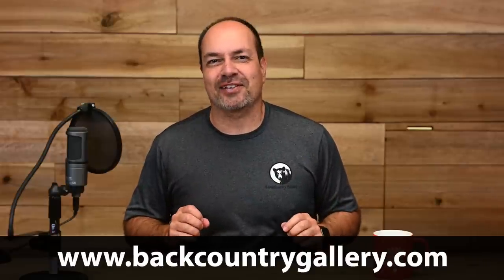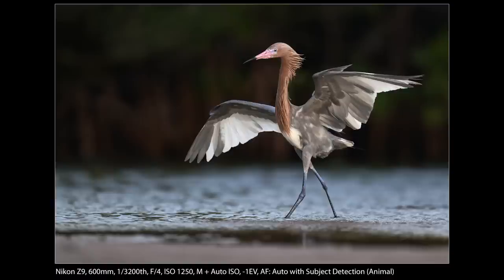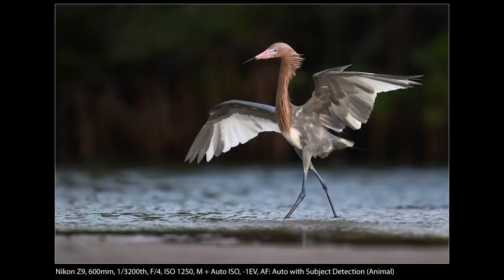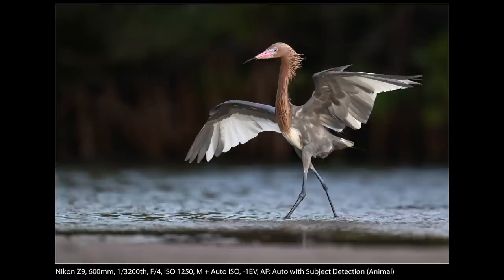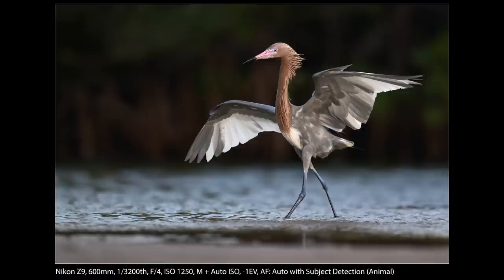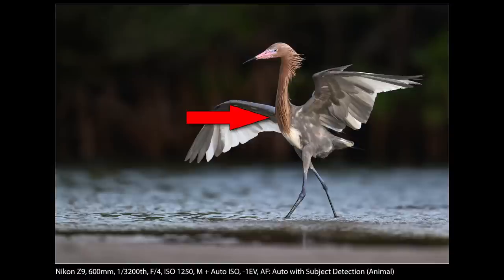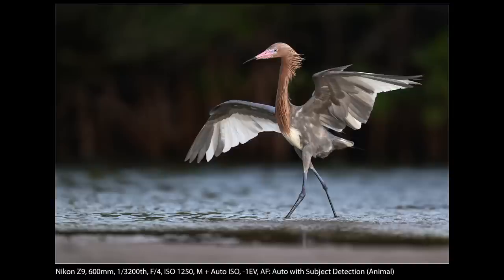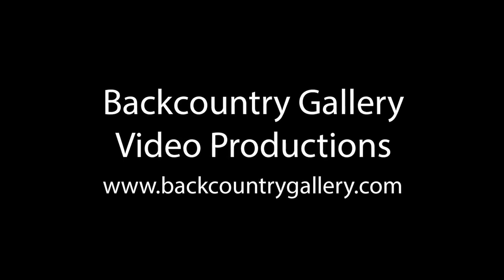Nail The Shot: Dancing Reddish Egret (wildlife photography)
OK, I'm going to try something new today.

In the past, I've published "Nail The Shot" videos with eight photos and covered the field techniques for each. I really like this kind of video because it demonstrates wildlife photography as practical application rather than just theory. However, I think the old format was too long, often pushing 30 minutes.

So, I'm taking a different approach and hope you'll give me your feedback in the comments under the video. Instead of cramming eight shots into a video with explanations for each, I'm only doing one photo in a short-form style video that I think will prove more enjoyable to watch.